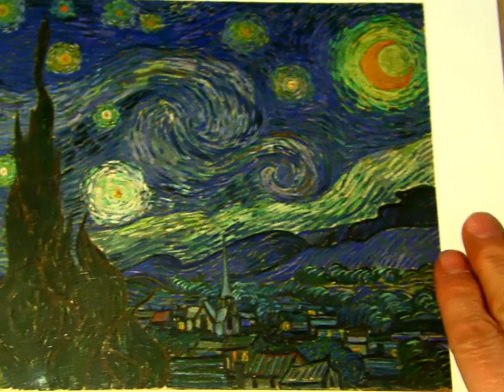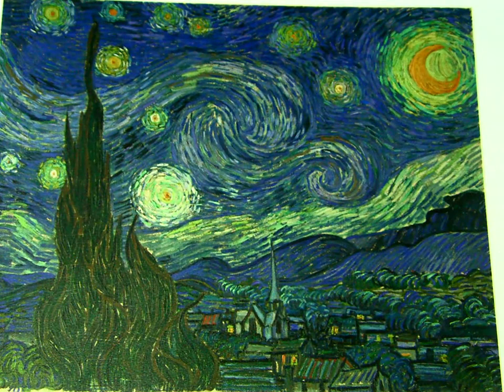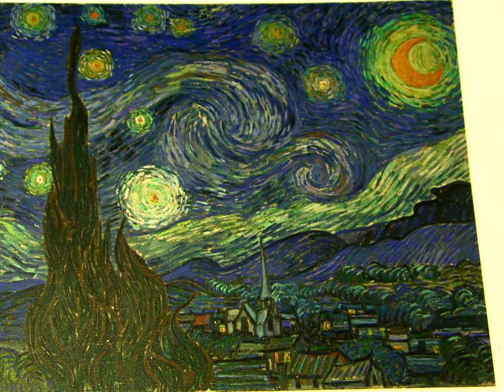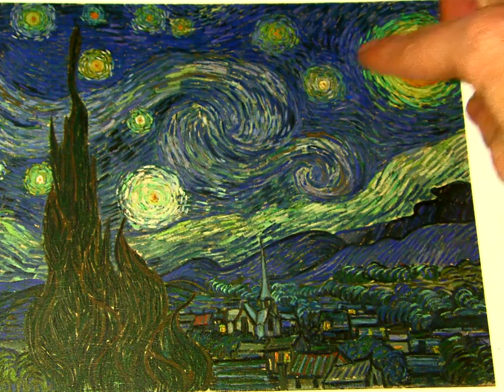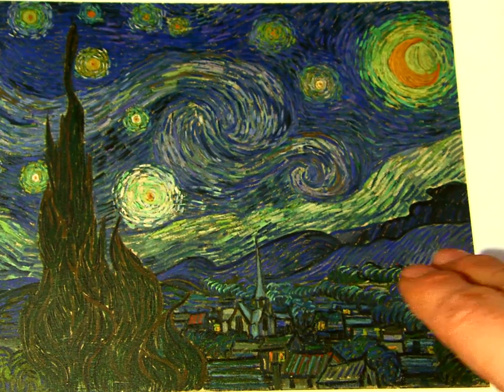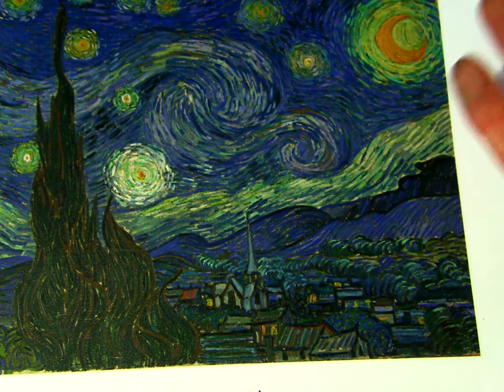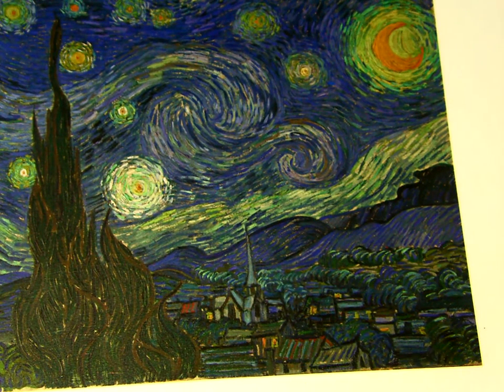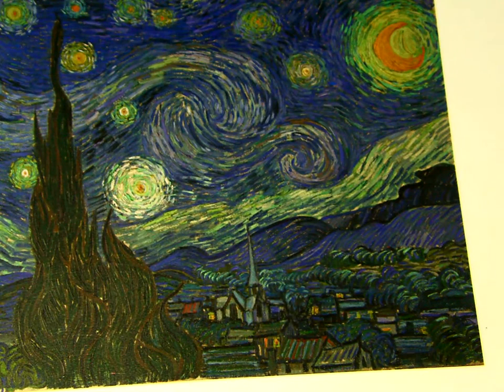Starry Night Van Gogh Intro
A little discussion on Vincent Van Gogh's The Starry Night.